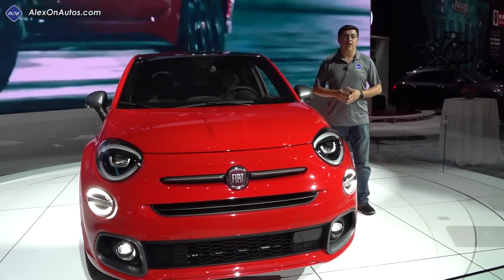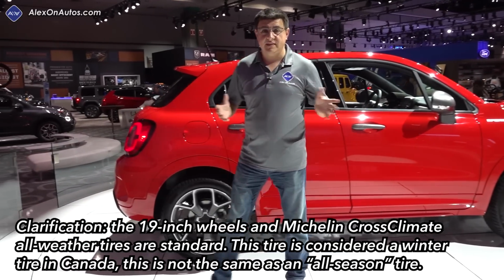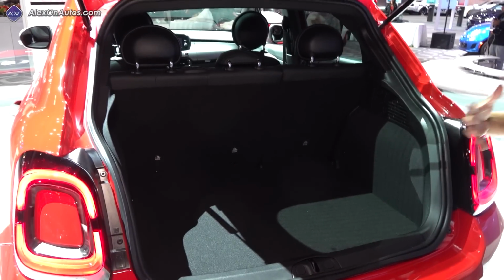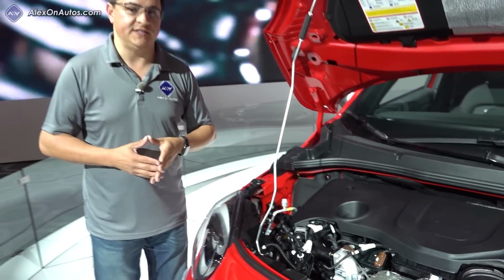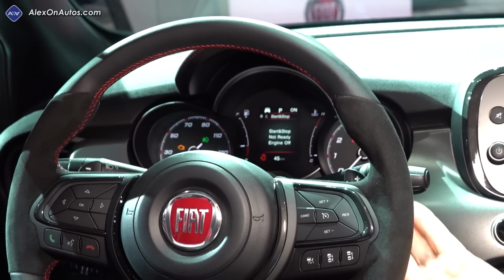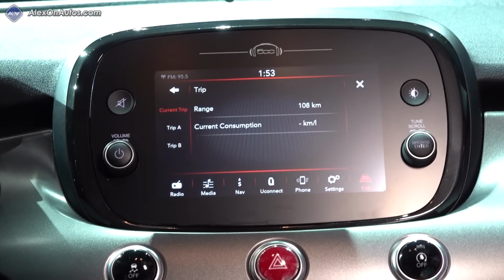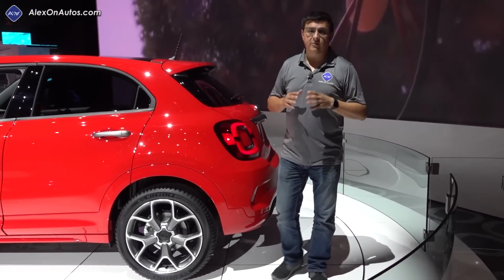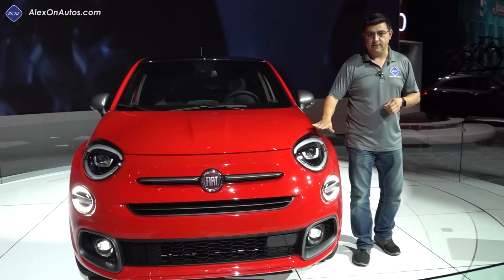2020 Fiat 500x Sport First Look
The 500x isn't new but Fiat gave it a refresh in 2019 and some new trims and options for 2020 that help keep the 500x a solid value in the small crossover segment. A turbo engine and AWD are standard fare, features that aren't even available on some of the competition.